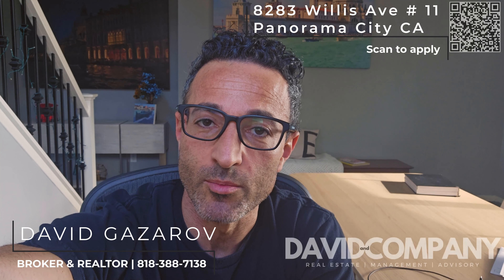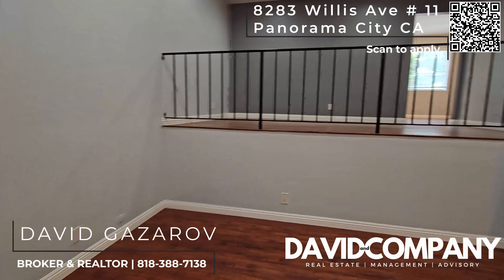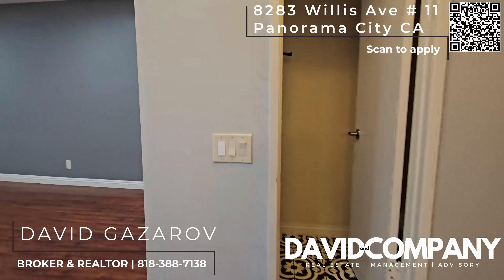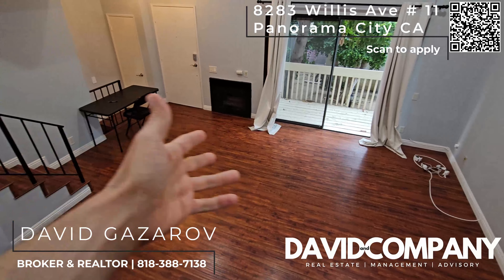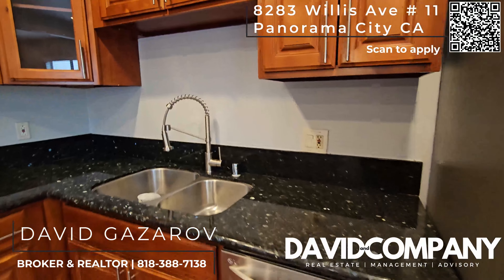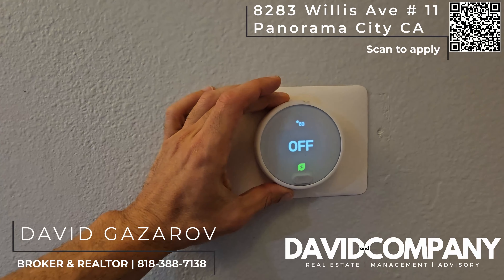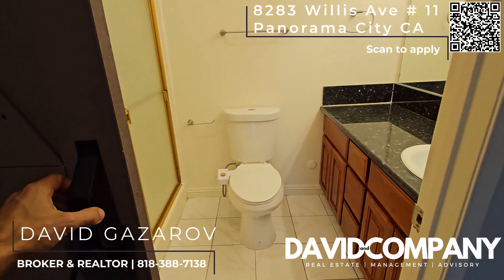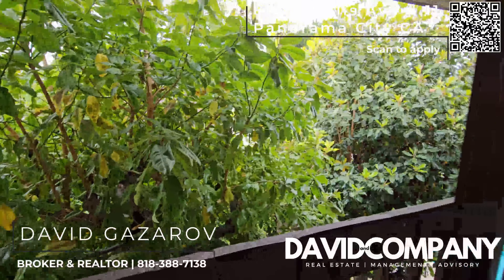The Most Amazing Property in Panorama City!